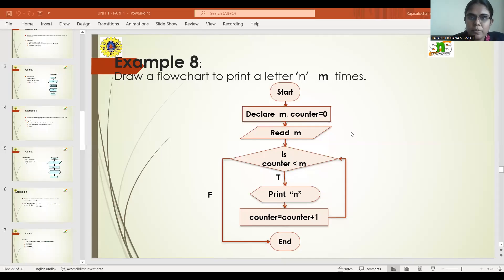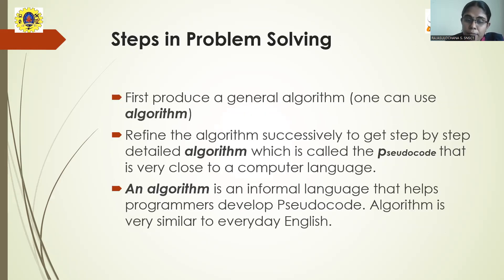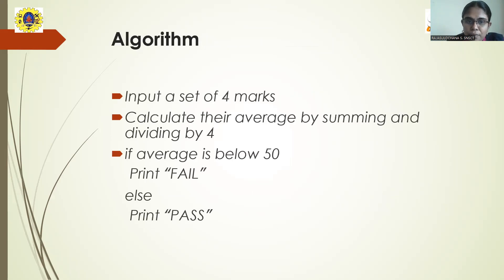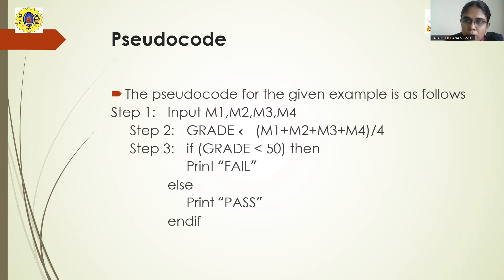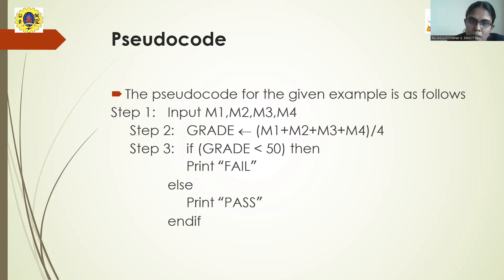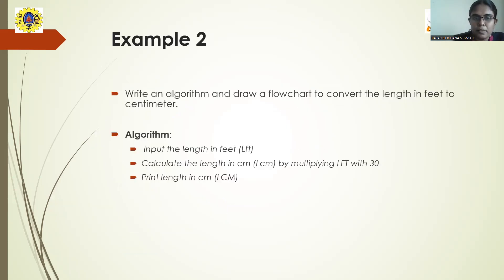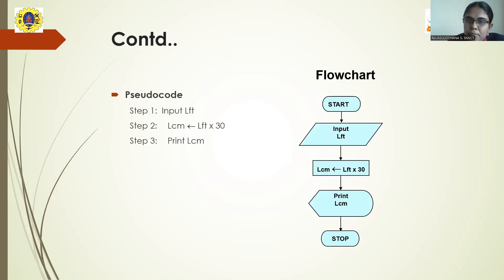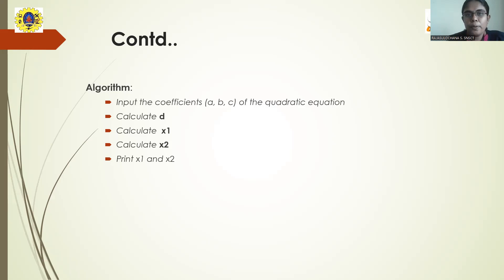PSEUDOCODE | S.RAJASULOCHANA | AP/IT/SNSCT